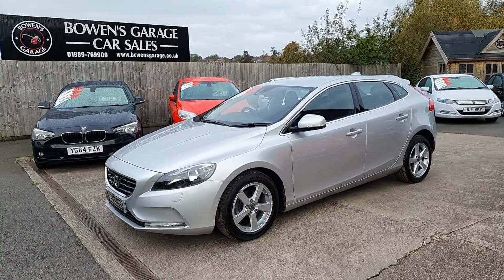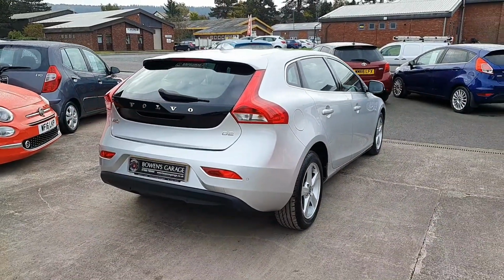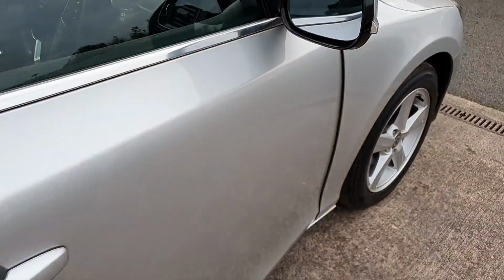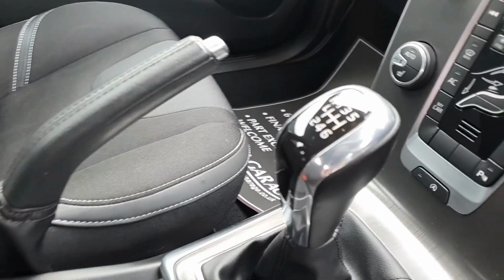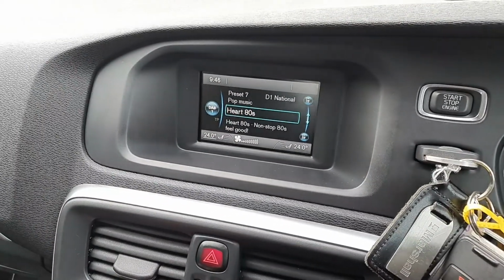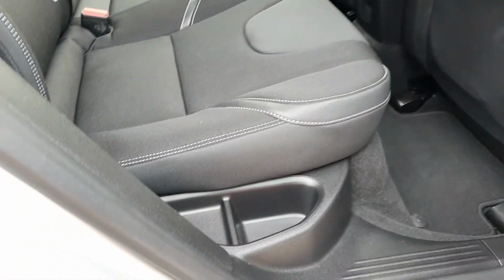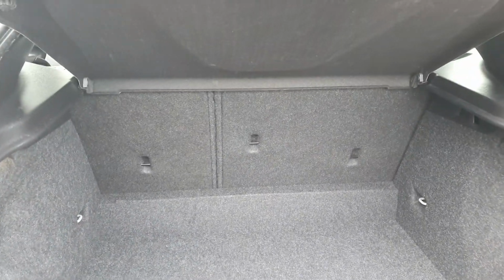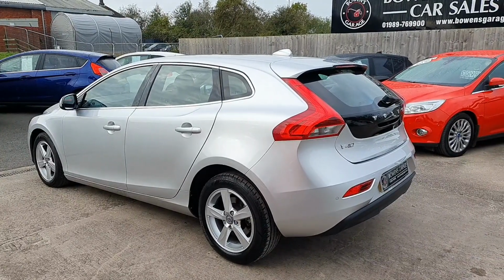2015 (15) Volvo V40 SE 1.6 D2 5Dr in Bright Silver. 2 Owners. 63k Miles. 8 Services. NIL Tax. £7990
For more info on this vehicle call our showroom on 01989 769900

Viewings available at either our Ross-On-Wye Branch HR9 7BW or our brand new central Hereford Branch HR1 1EN.

Reg Number: EY15OFL

Just arrived into stock this fantastic looking 2 owner V40 SE Diesel with 63k miles on the clock, it comes with a comprehensive 8 stamp service history which includes a documented Cambelt replacement at 57k miles in April of this year.

It was last serviced on the same date as the MOT 16/09/2020.

It looks and drives very well indeed and being an SE model comes very nicely appointed with Cruise Control, Heated Seats, Auto Lights, Rear Parking Sensors, Alloy Wheels, Bluetooth, the list goes on & on.

It is also FREE to Tax and capable of 80+ MPG so the perfect family hatchback or commuter tool.

It will come supplied with an MOT until 16/09/2021 and 2 remote Keys along with our standard 6 month 'in house' warranty, this looks a good value all rounder!

Winter pack - V40, 2 Keys, Rear park assist, Metallic - Bright silver, Bluetooth hands free telephone kit, Chronograph instrument dials, Easy fuel capless refuelling system, Information centre, Intelligent driver information system (IDIS), PAS, Service interval indicator, Speed limiter, 5 x 3 point seatbelts, ABS+EBA, City safety braking system, Drivers knee airbag, DSTC-Dynamic Stability and Traction Control, Dual stage driver's airbag, Dual stage passenger airbag, Front/rear seatbelt pre-tensioners, Hill start assist, Inflatable curtain, Passenger airbag cut-off device, Pedestrian airbag system, Rear seatbelt warning indicator, SIPS (Side Impact Protection System), SIPS airbags, Tyre pressure monitor, Warning triangle, Anti-theft alarm including immobiliser/volume sensor + level sensor, Deadlocking system, Key integrated remote control central locking, Locking wheel nuts, DAB Digital radio, 12V socket in front + rear tunnel console, 5 headrests, 60/40 split folding rear seat, Blond headlining, Electronic climate control (ECC), Floor mats, Footwell lights, Forward folding front passenger seat, Front centre armrest, Front cupholders, Front reading lights, Front storage box, Height adjustable drivers seat with lumbar support, Height adjustable passenger seat, Height/reach adjustable steering column, Illuminated driver/passenger vanity mirrors, Isofix attachments on rear seats, Leather gear knob, Leather steering wheel with chrome inserts, Lockable cooled glovebox, Passenger lumbar support, Pollen filter, Rear armrest with cupholder, Steering wheel audio controls, Theatre dimming interior lights, Ticket holder, WHIPS - Whiplash Protection System, Adaptive brake lights, Automatic folding door mirrors with ground lights, Body coloured bumpers, Body coloured door handles, Body coloured door mirrors, Chrome side window trim, Day running lights, Electrically adjustable and heated door mirrors, Front and rear electric windows, Headlamp levelling, Home safe and approach lighting, Rain sensor windscreen wipers, Rear wiper, Roof spoiler, Graphite aluminium trim, Diesel particulate filter